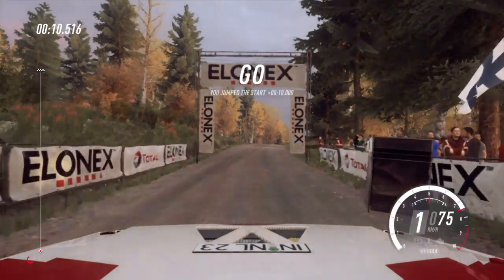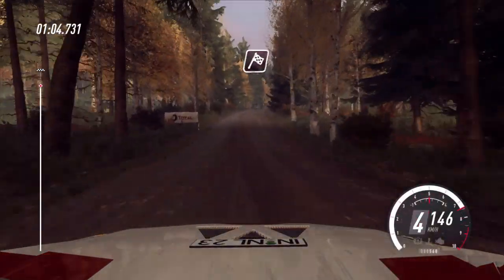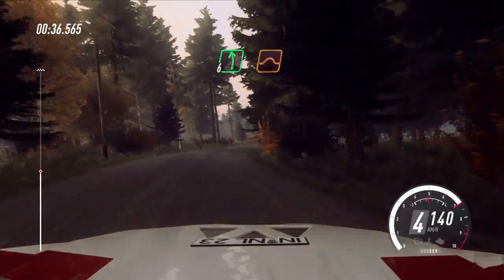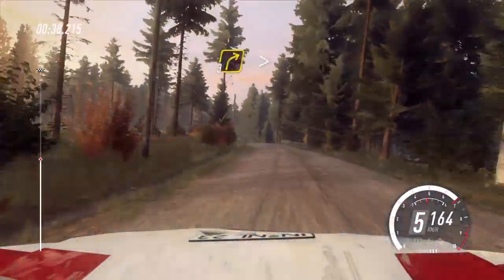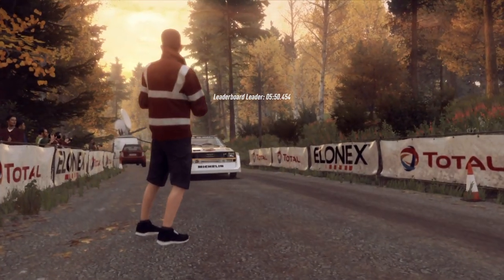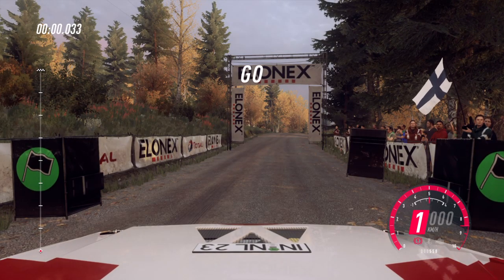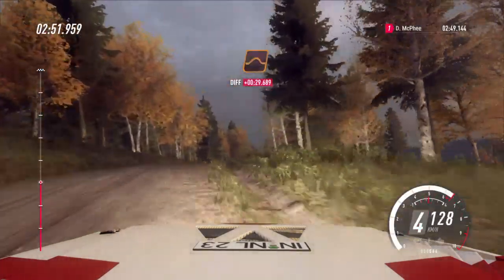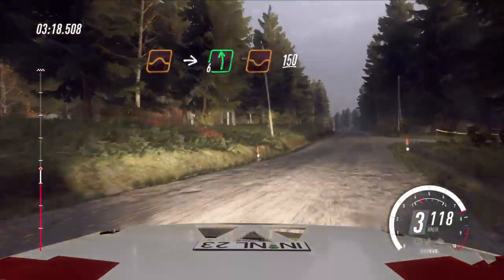DiRT Rally 2.0_20200418002053